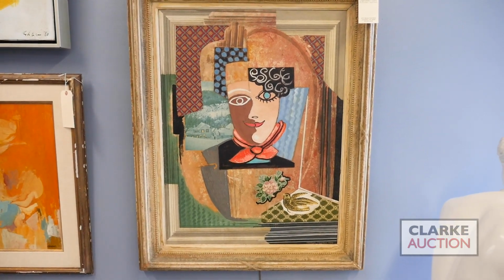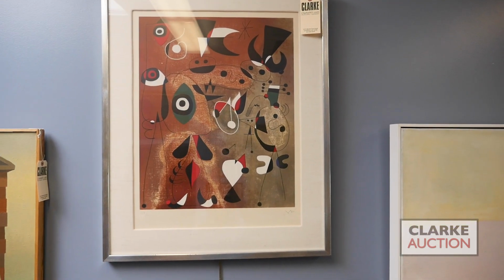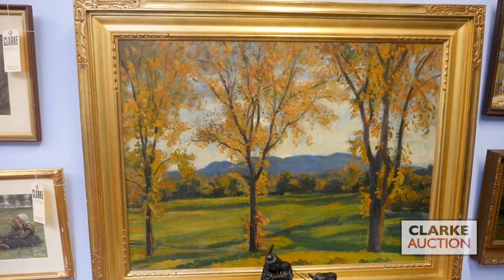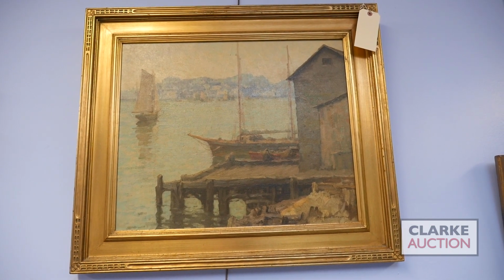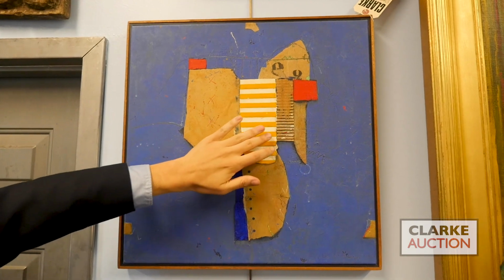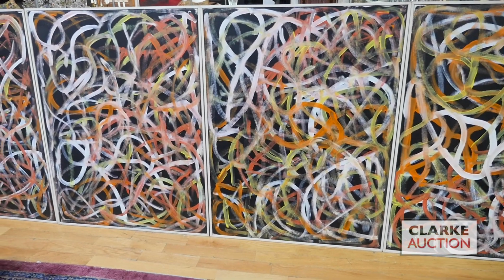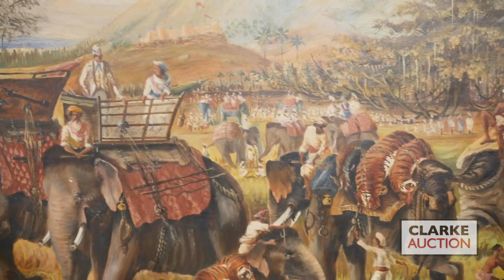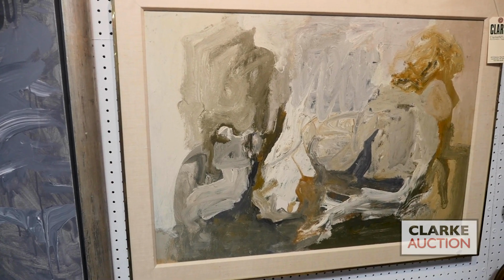SEP 21 CLARKE NY AUCTION FINE ART PREVIEW